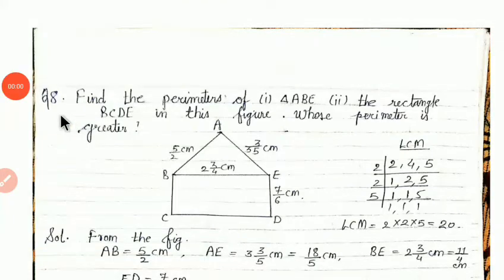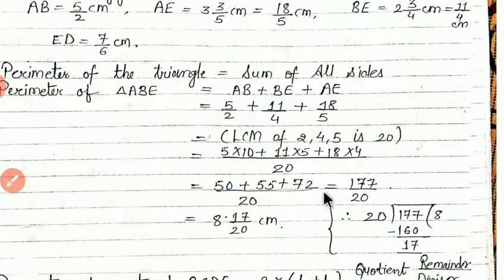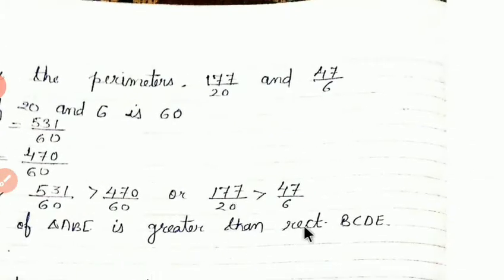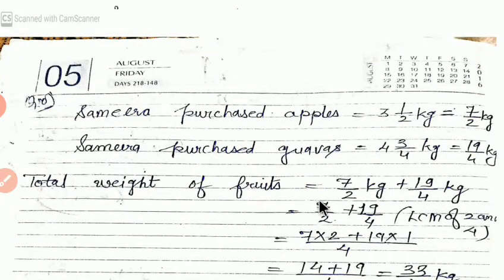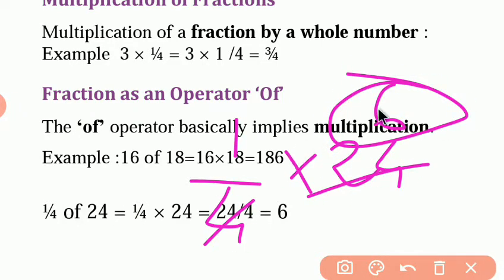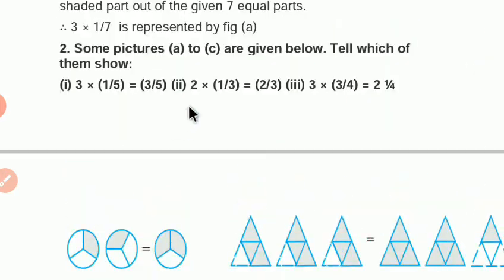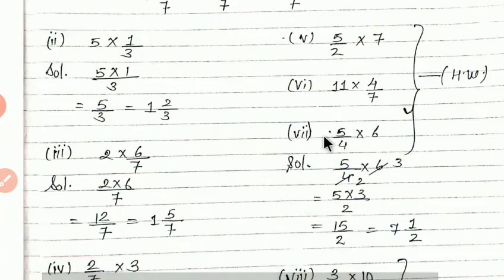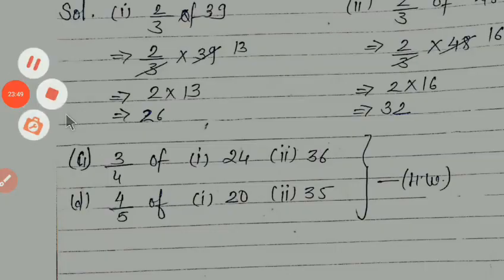CBSE CLASS-7TH CH-2 [PART-2]